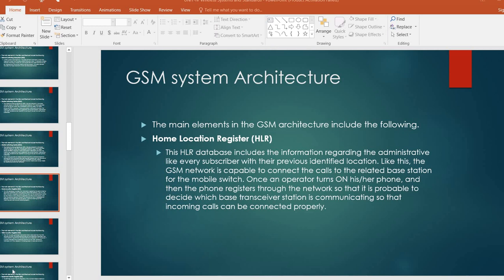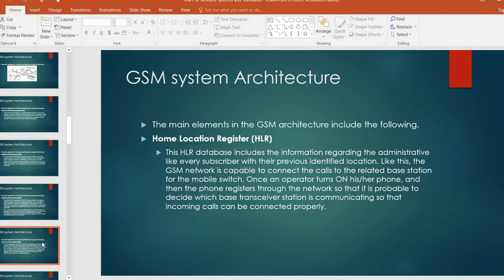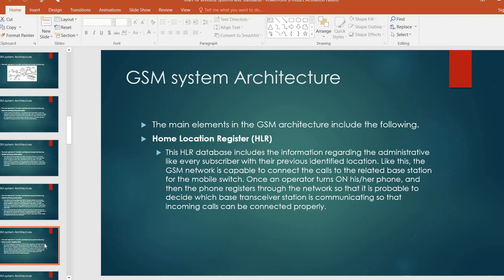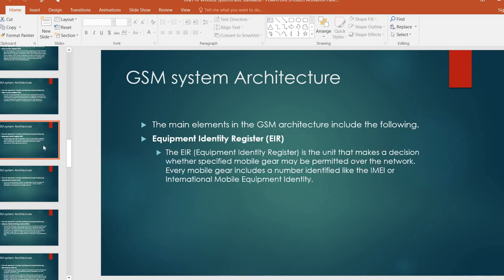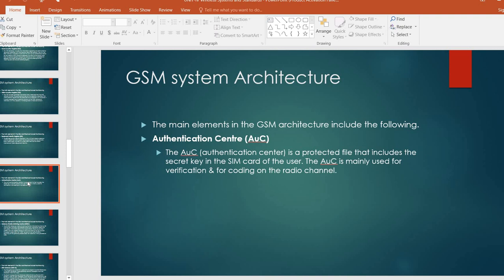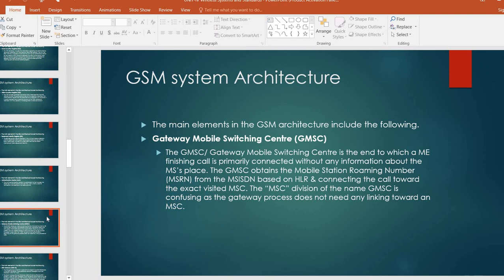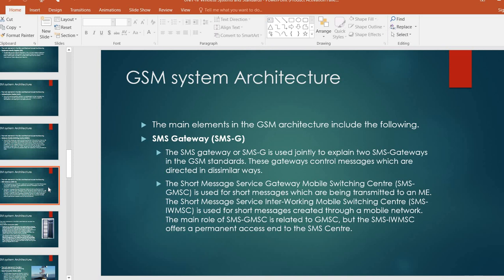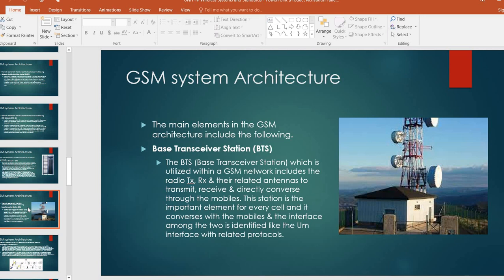DETE UNIT 4 III